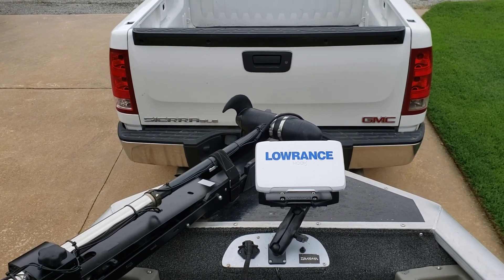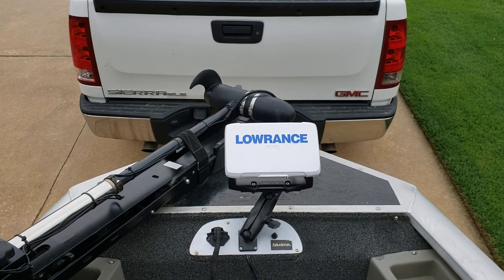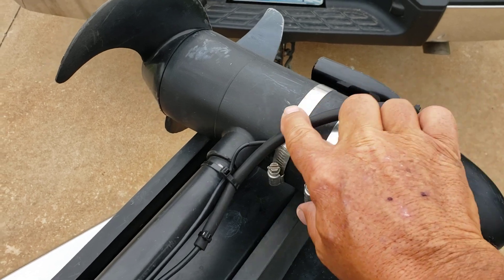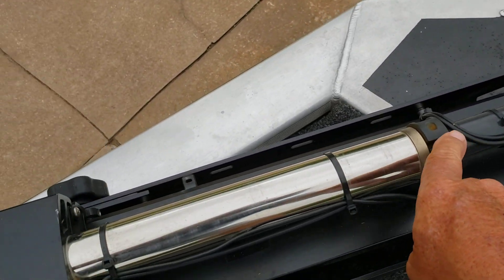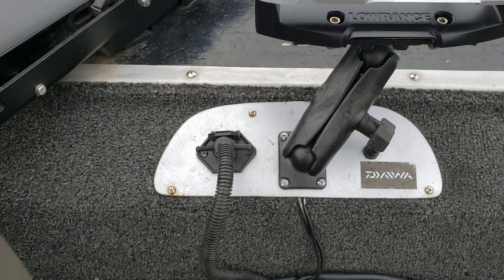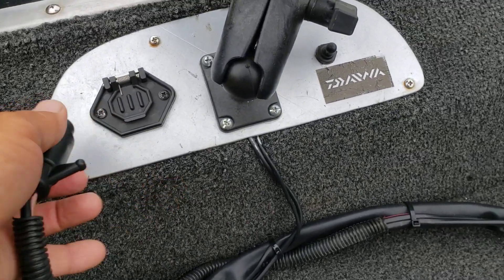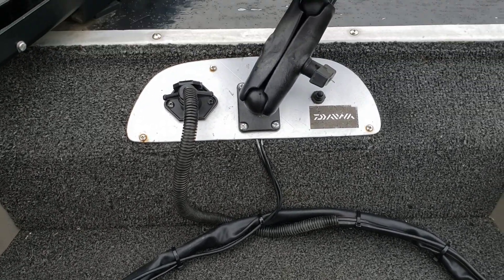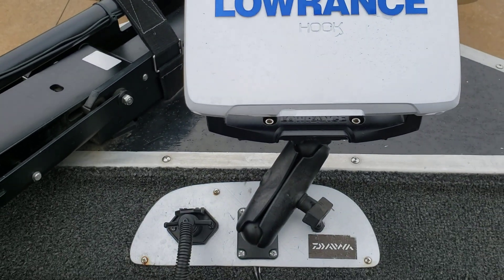Fix the RF Interference on your Lowrance depth finder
Finally got the RF (radio frequency) interference on my Hook 2 7 depth finder fixed. Here are the 5 things I did.
1. Grounded the trolling motor housing to the ground wire inside the console to the Lowrance Hook 2 7 2. Uncoiled and separated the transducer cable away from the positive / negative wires inside the dash 3. Installed a rubber vacuum hose around the transducer cable at the motor 4. Plastic shield around the positive / negative wires both inside and out side of the dash 5. Ran a ground cable from the starter battery to the hull of my boat. One happy camper now that my Lowrance Hook 2 7works as it should. Hopes this helps and works for you. Good luck and tight lines